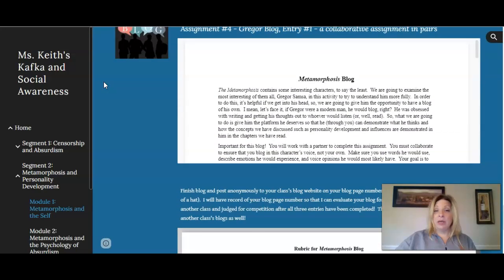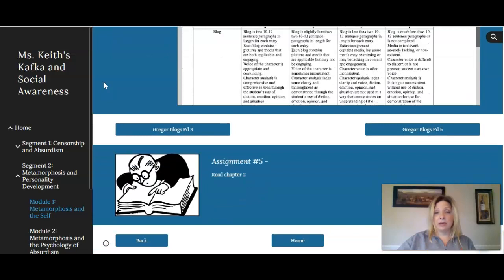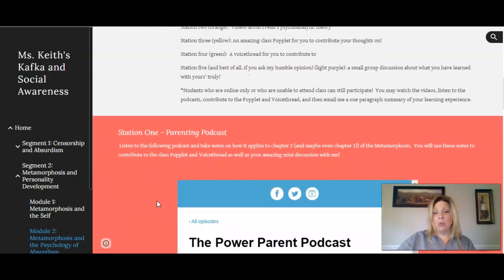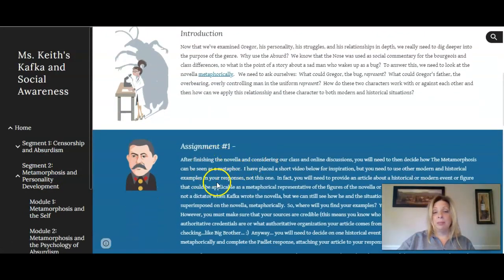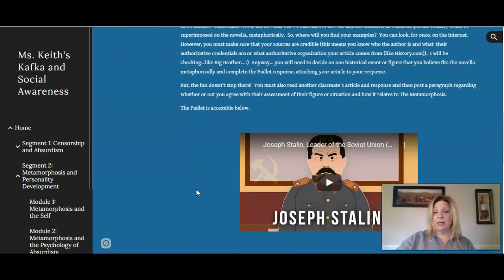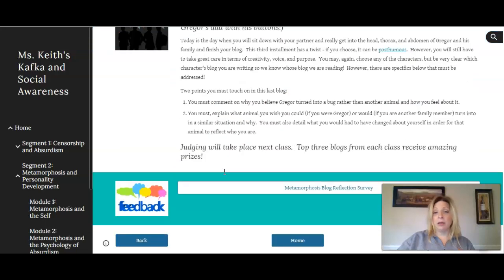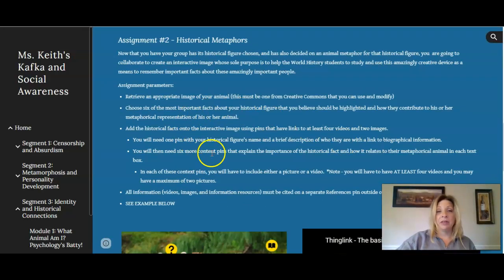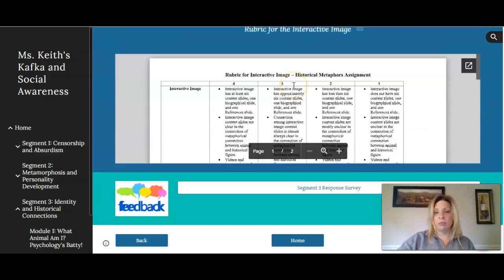Metamorphosis unit explanation